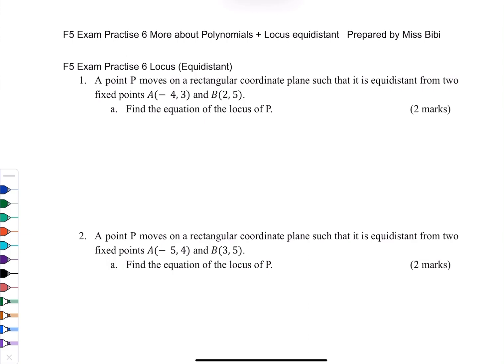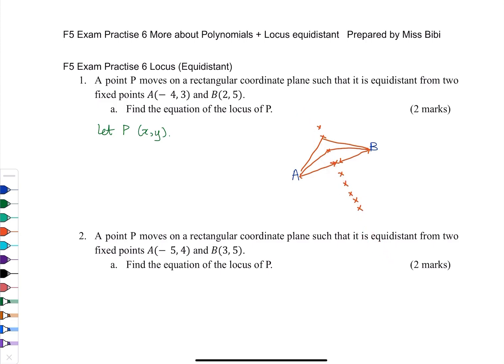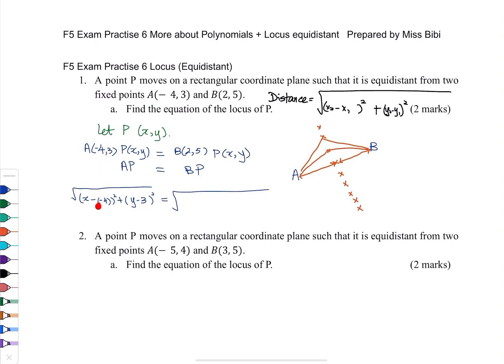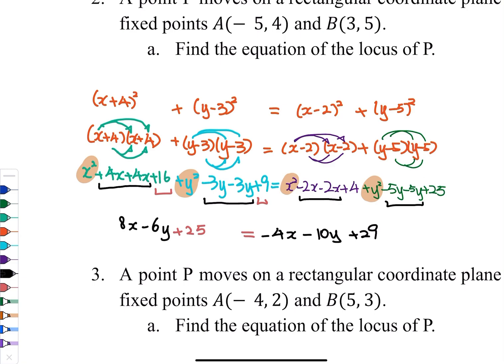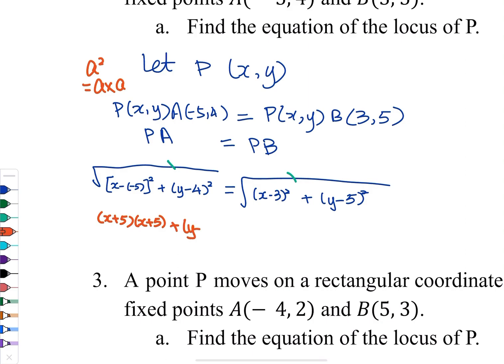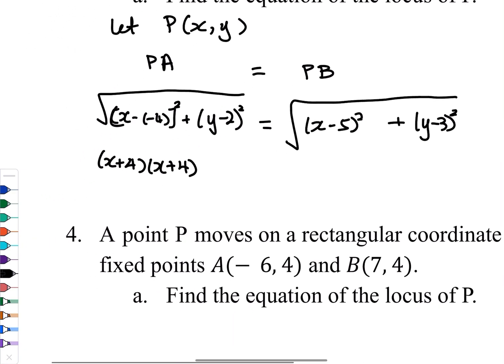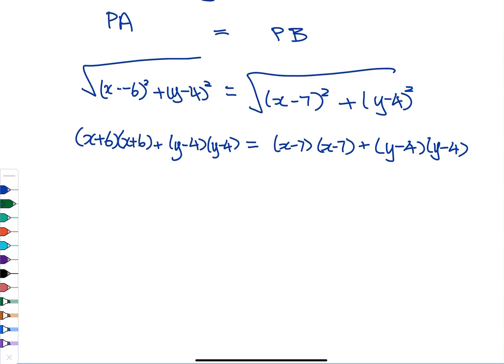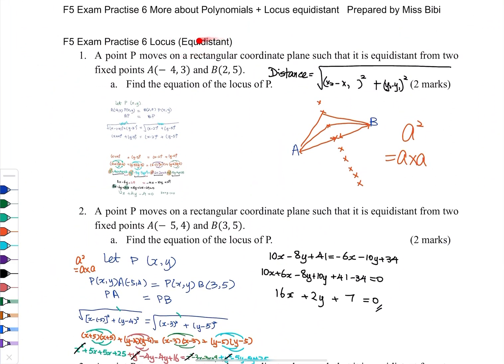F5 Final Exam Practice 6 Part 2 (locus: equidistant)